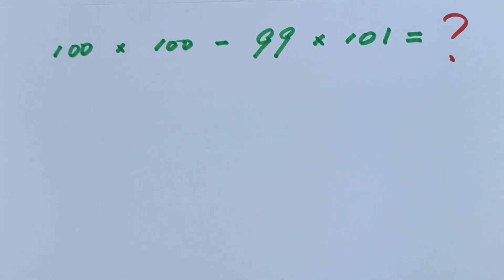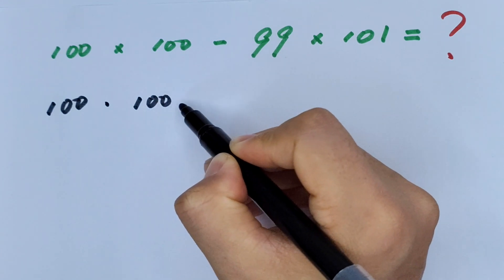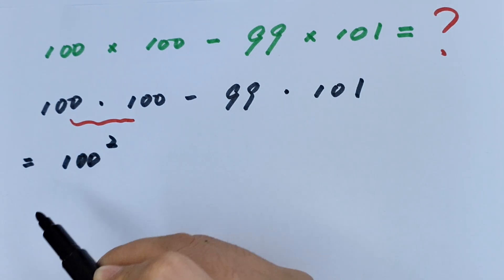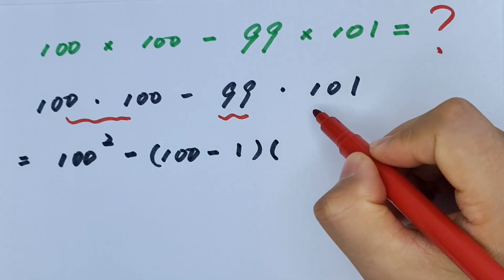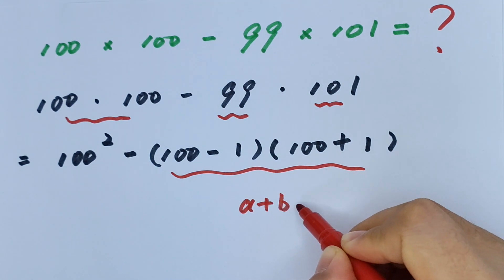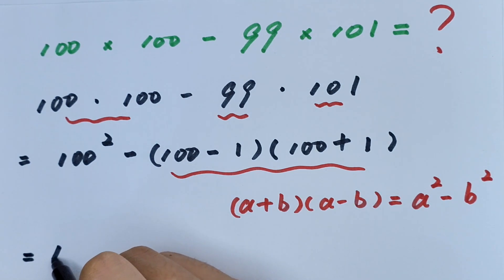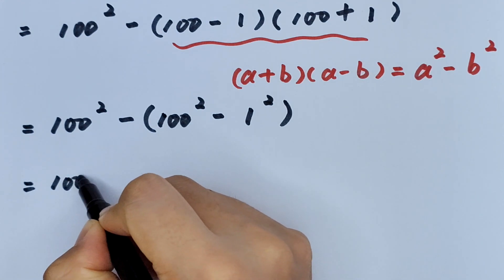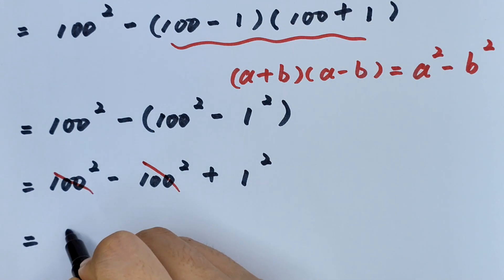A Nice Math Exponents Problem , 100*100 99*101=？ what is the value?